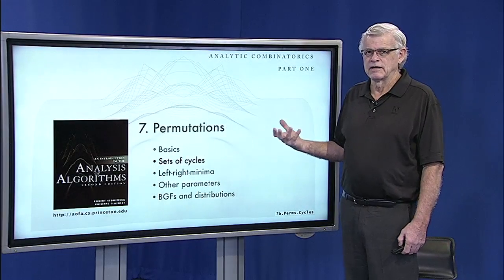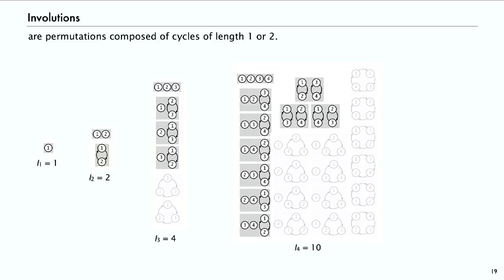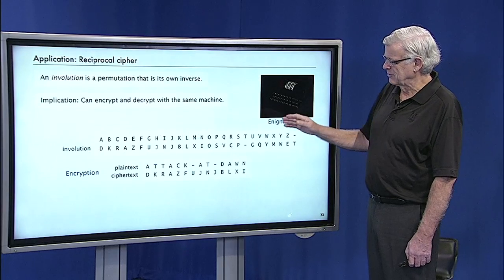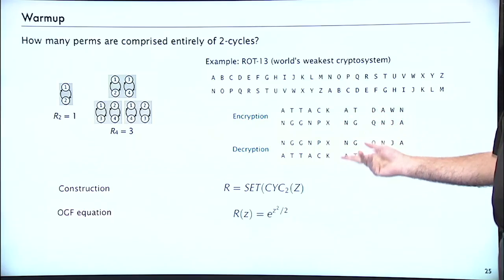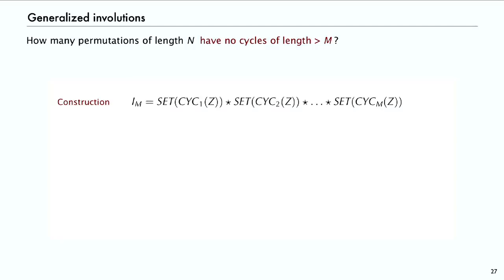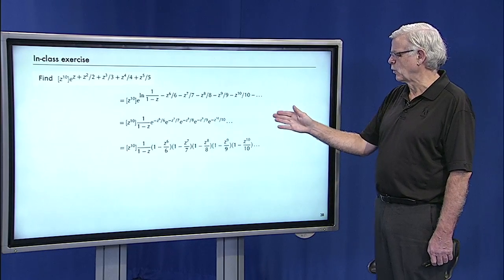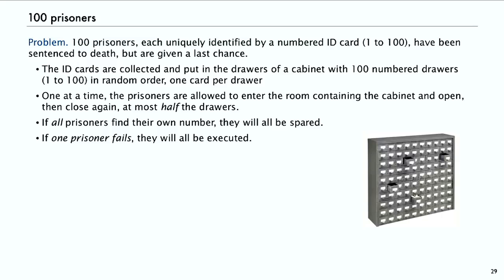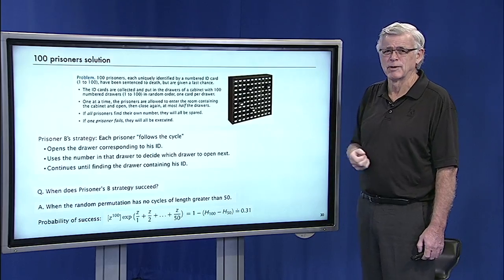introACpartI L07 S2